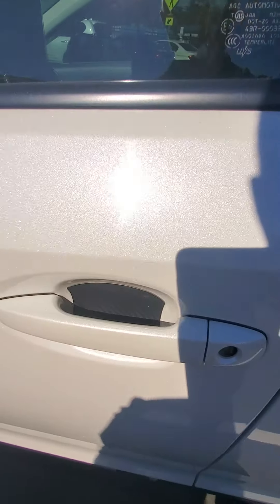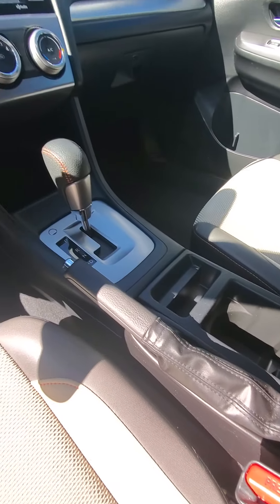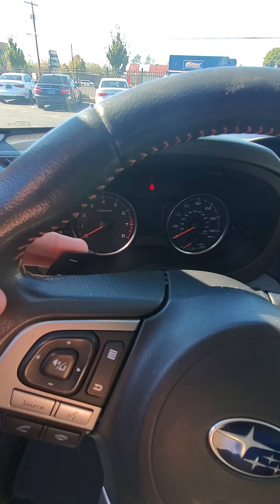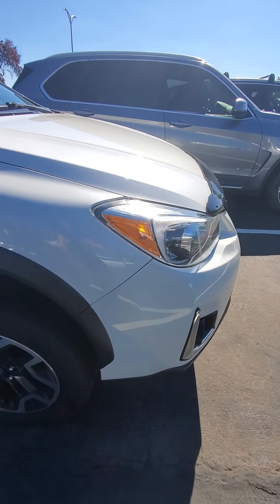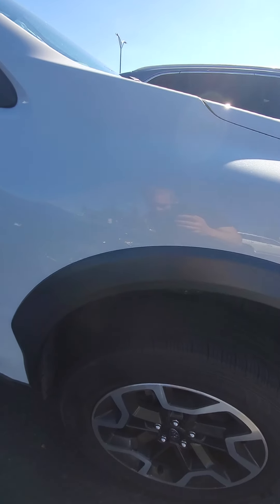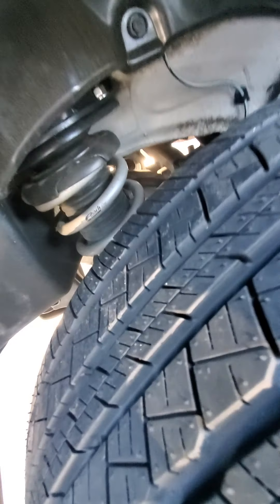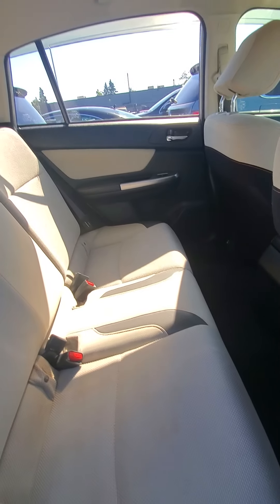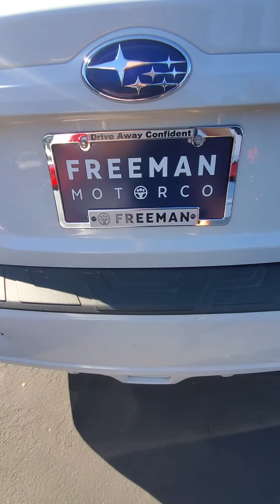2017 Subaru Crosstrek